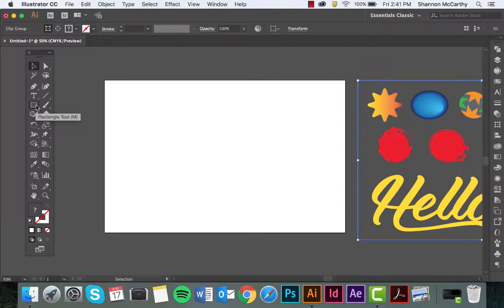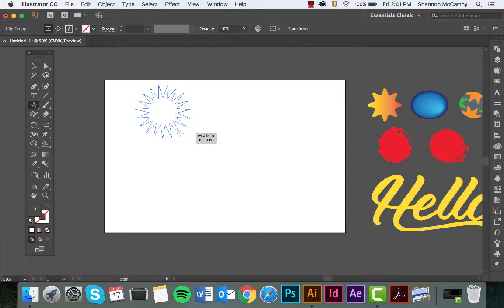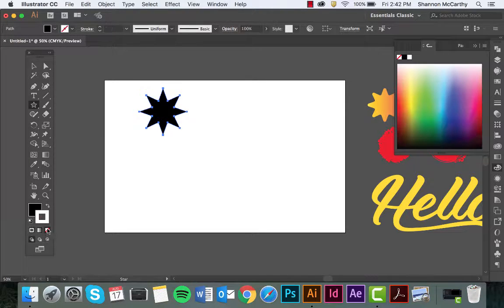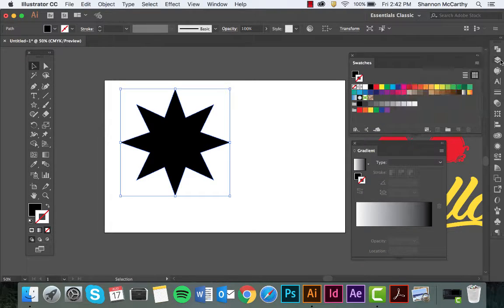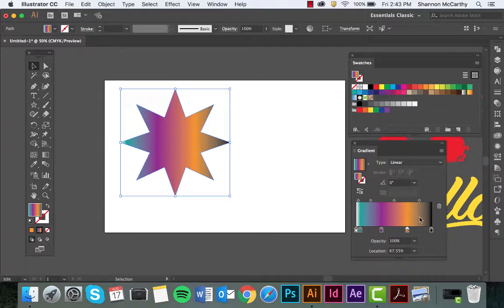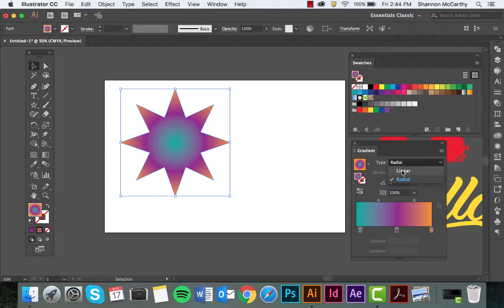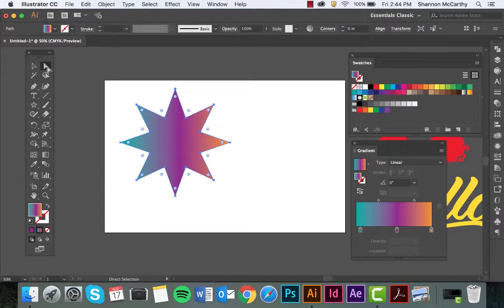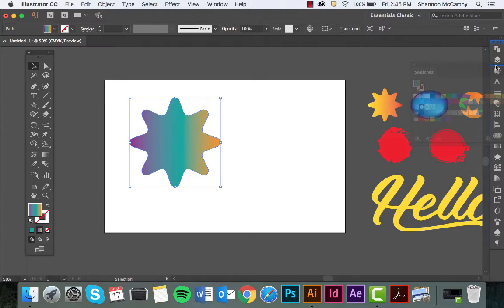Direct Selection Rounding + Gradient